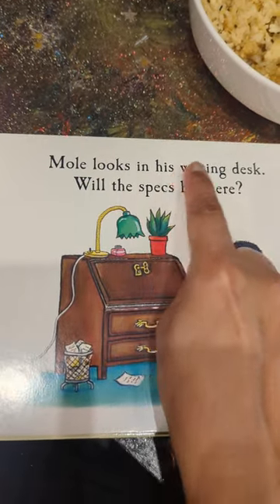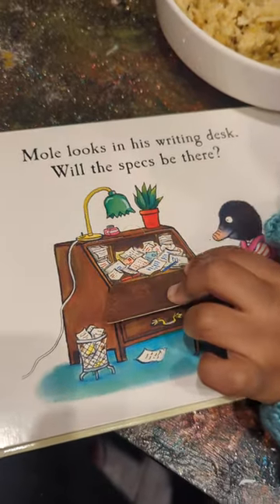Mole's Spectacles Tales from Acorn Wood by Julia Donaldson & Axel Scheffler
Help mole find his spectacles in this fantastic lift the flap book! Where do you think they might be?